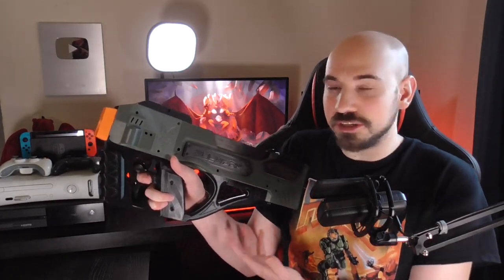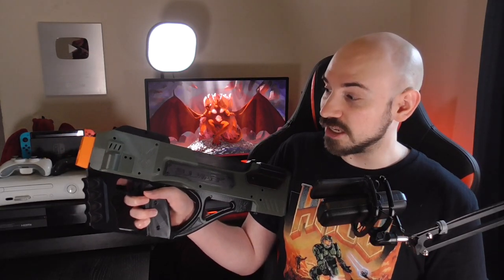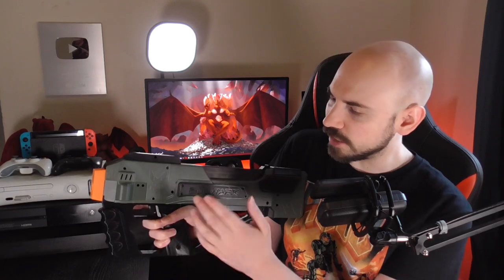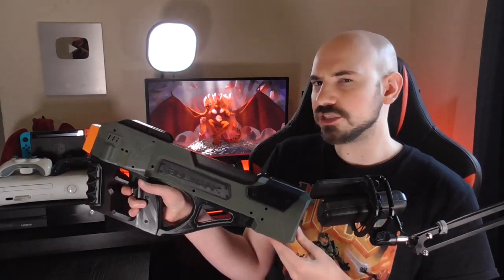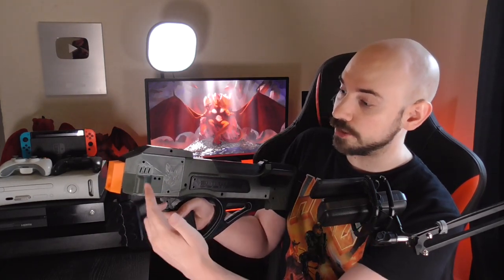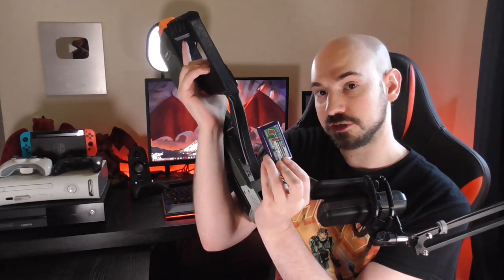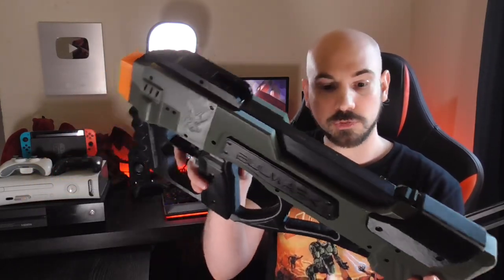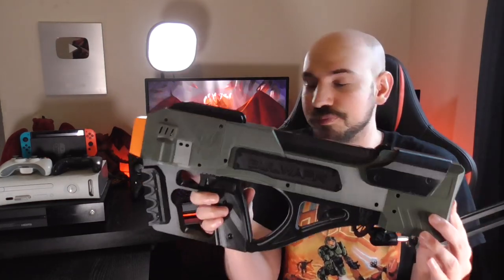Nerf Doom 3 SMG? (Bullwark Review)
00:00 Review
05:27 Demonstration